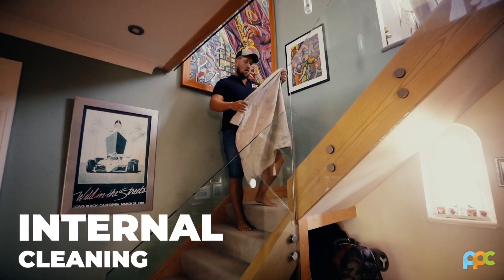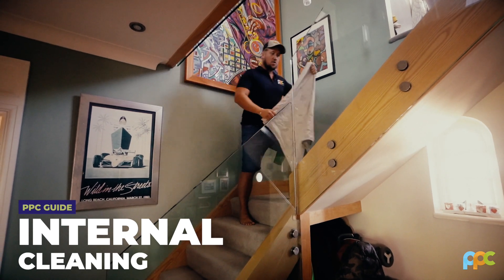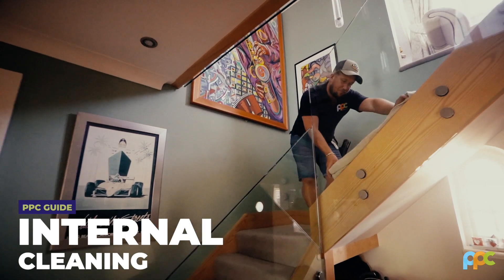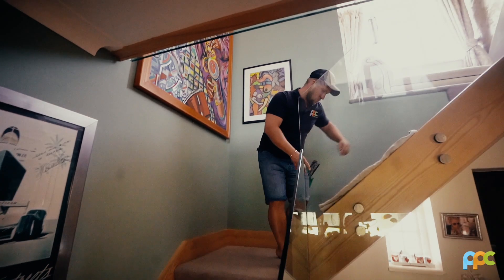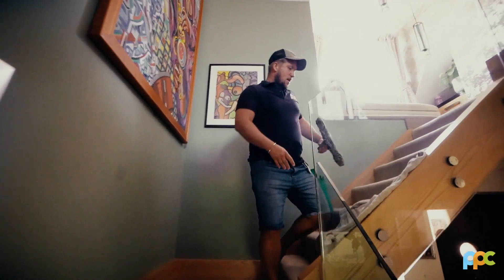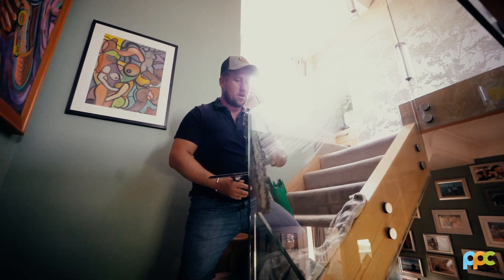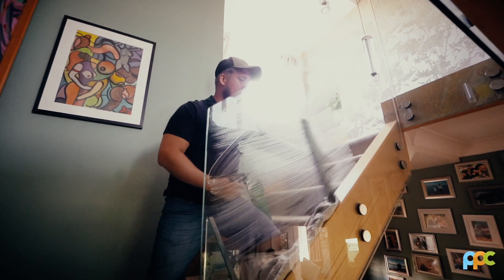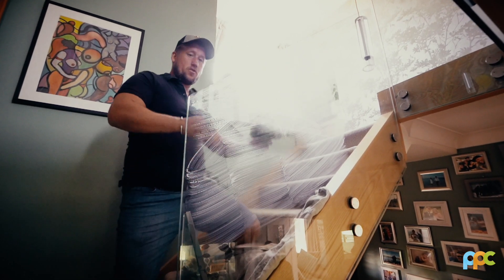PPC Guides - Internal Window Cleaning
Internal window cleaning of glass balustrade